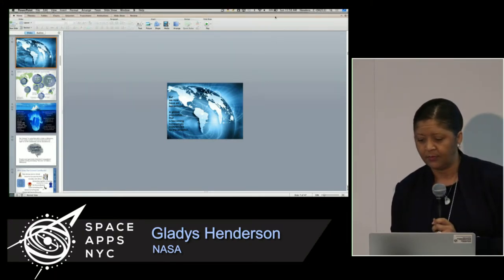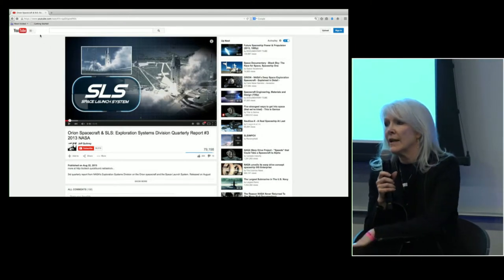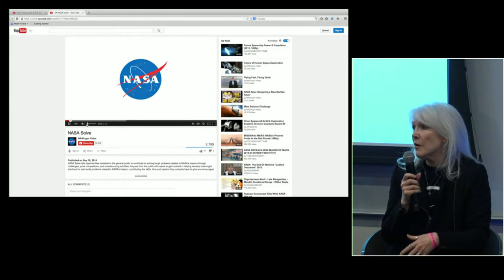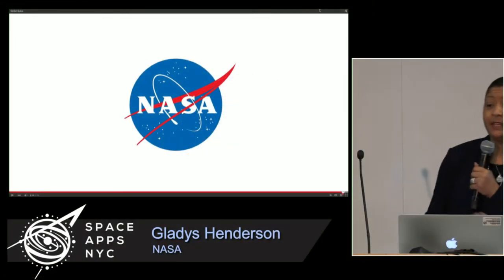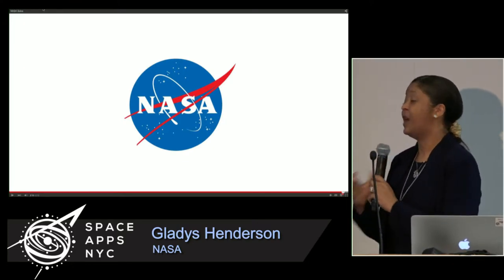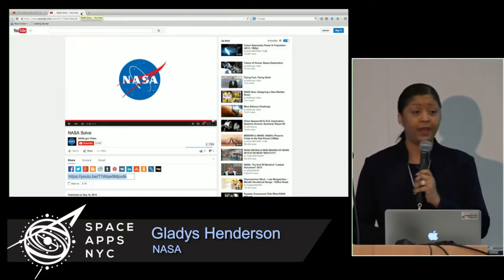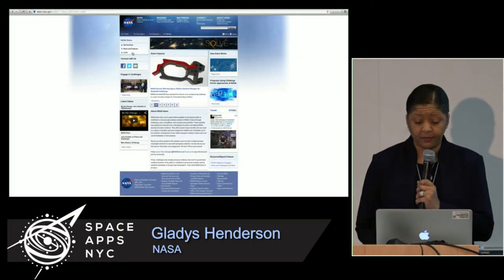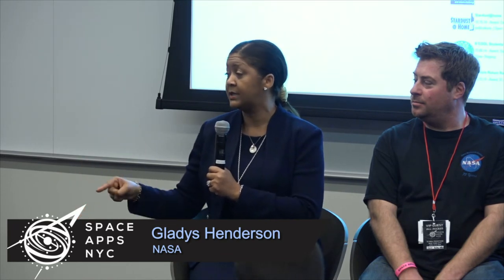Space Apps NYC 2015 - Day Two Working with NASA Panel